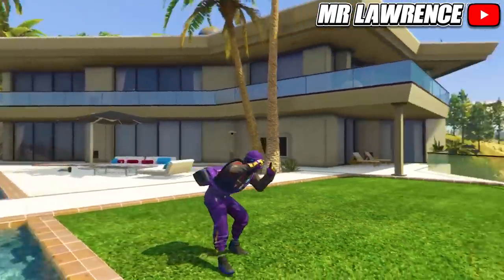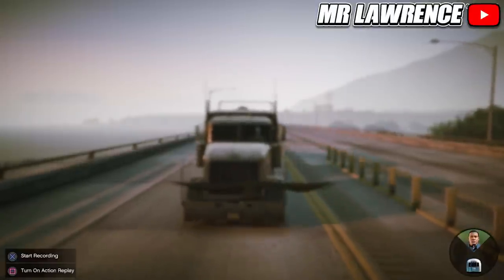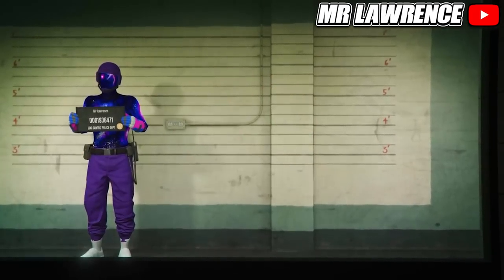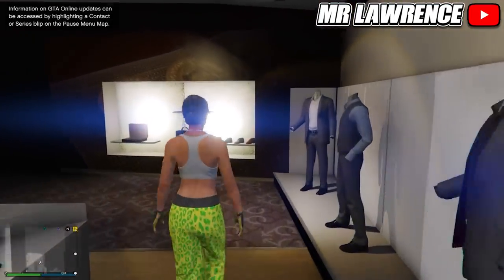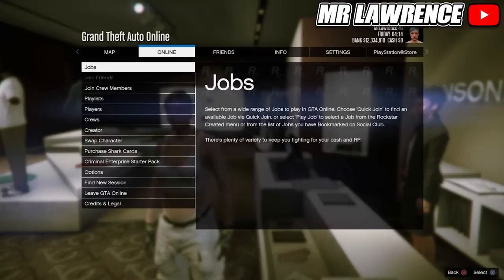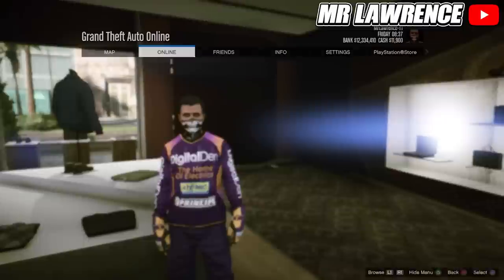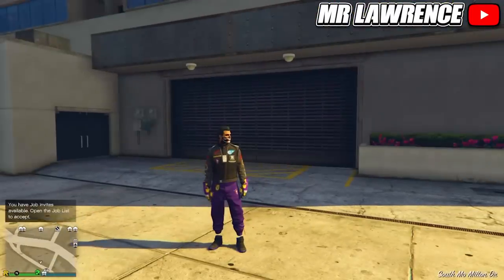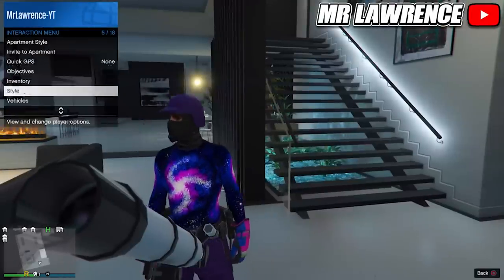*BRAND NEW* GTA 5 HOW TO GET MULTIPLE MODDED DIRECTOR MODE OUTFITS! *AFTER PATCH 1.66* | GTA Online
In Today's Video I will show y'all The NEW Director Mode Glitch in GTA 5 Online To Make Modded Outfits after the latest patch! This is a Modded Outfits Race Logos Components Transfer Glitch, unfortunately this isn't the Full Old Director Mode Glitch, it's also not a Workaround, so the Director Glitch is not back yet.

Credit: TIPSTRICKTUBE

- Mr Lawrence 💎